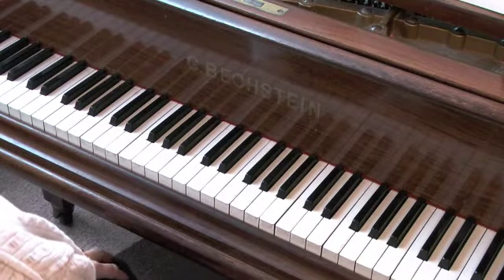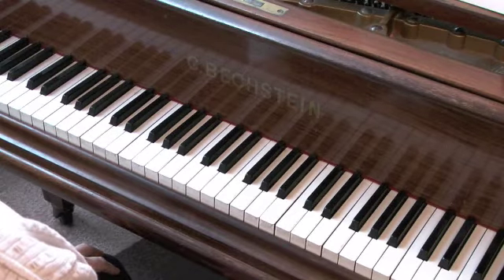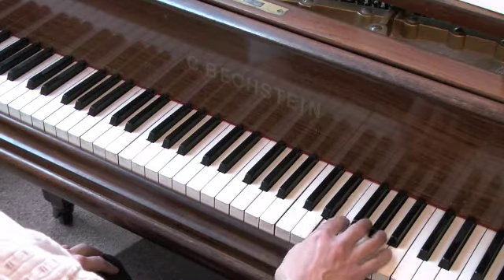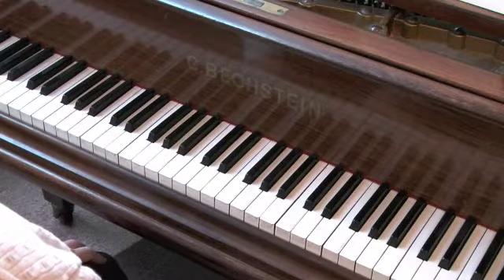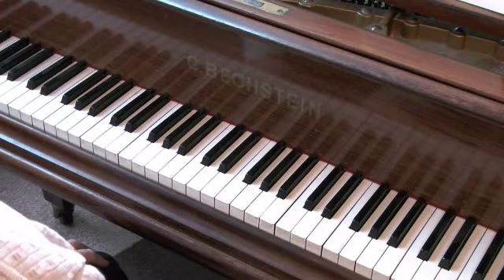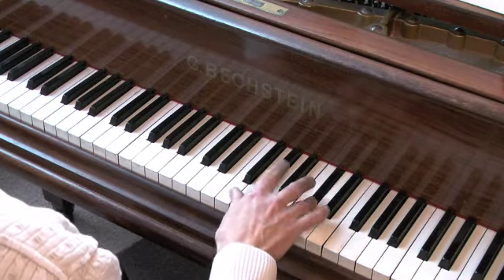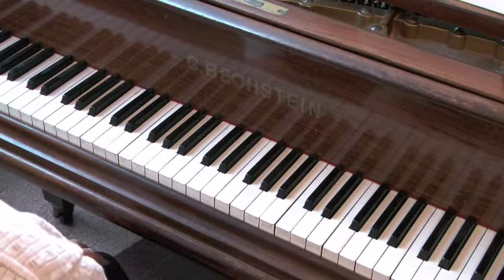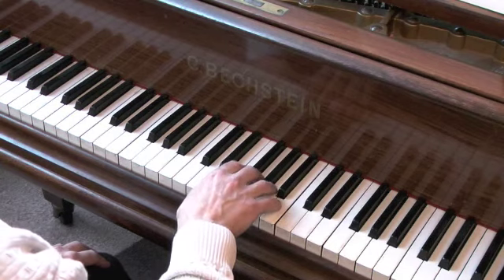Minuet in G - 13 - 20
SATURDAY WORKSHOP 2013